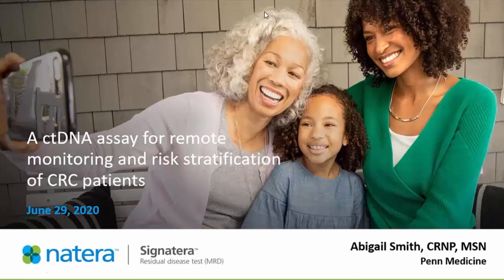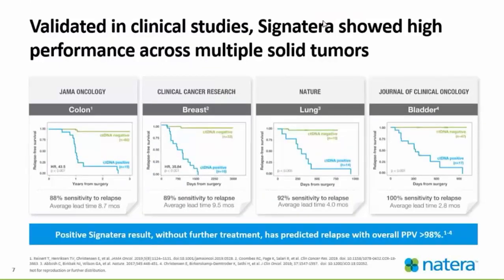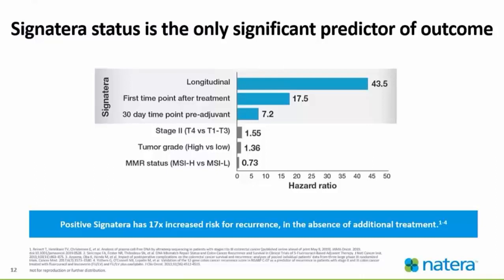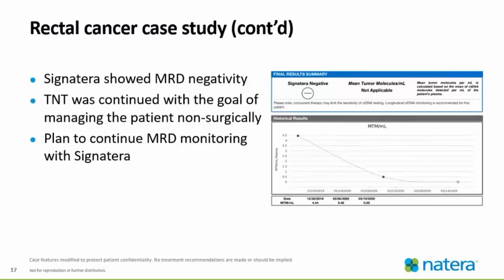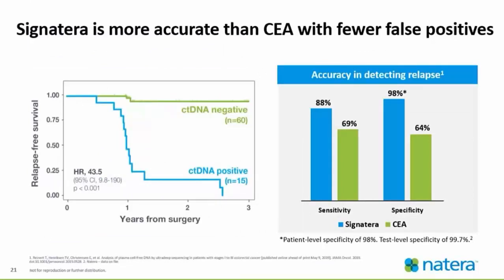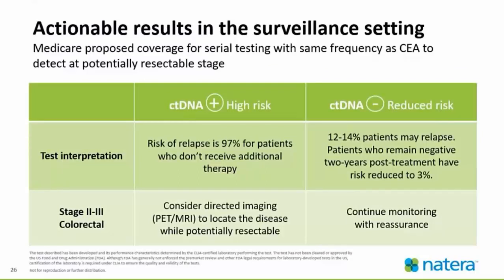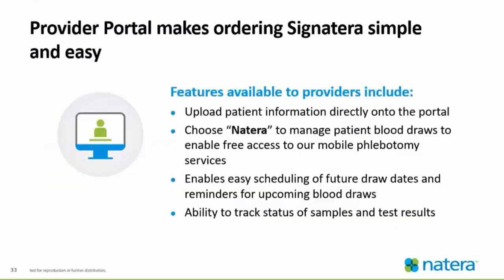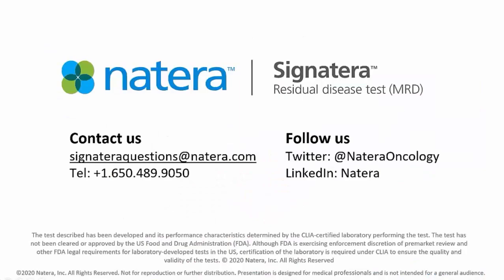A ctDNA assay for remote monitoring and risk stratification of CRC patients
Presenters: Abigail Smith, CRNP, MSN